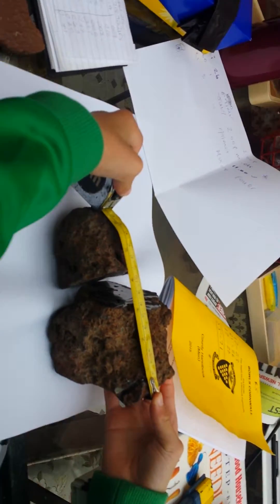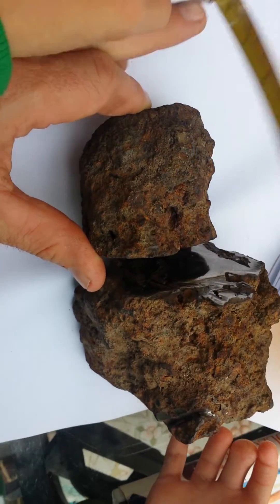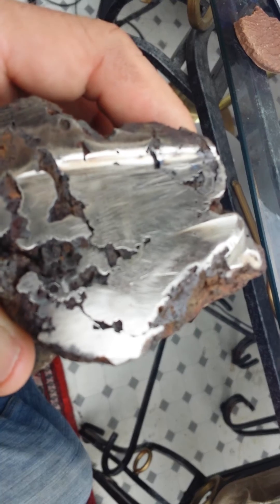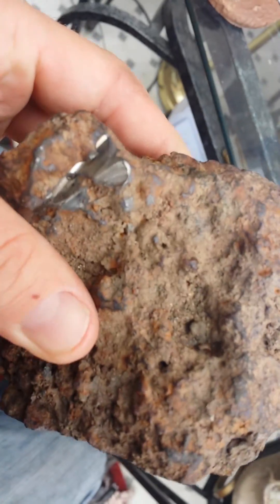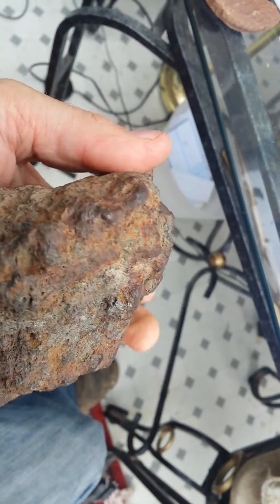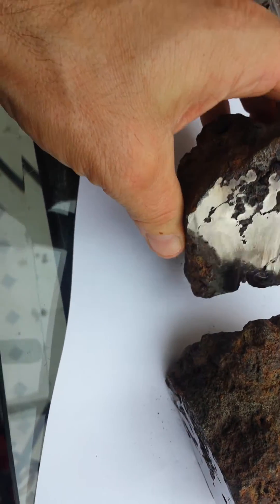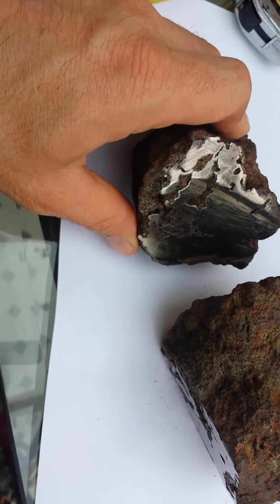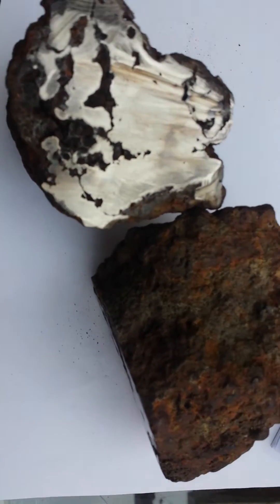Meteorite please help . It is magnetic.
Found this and need some help .